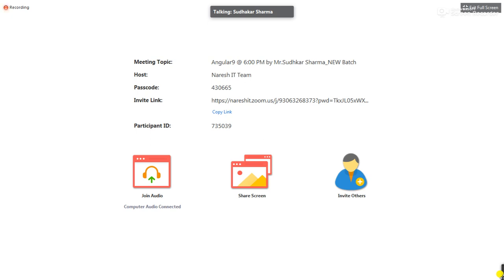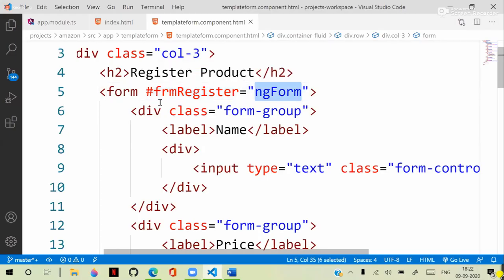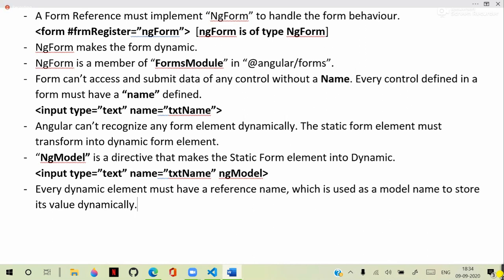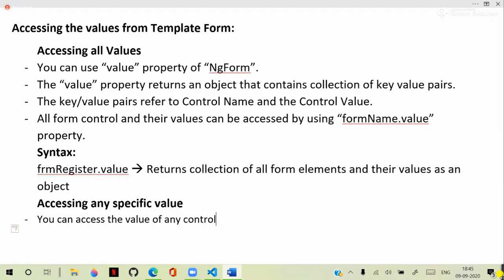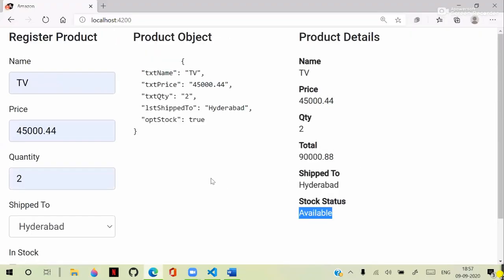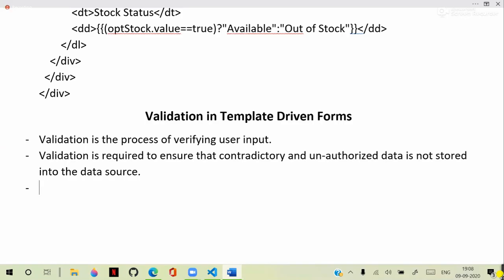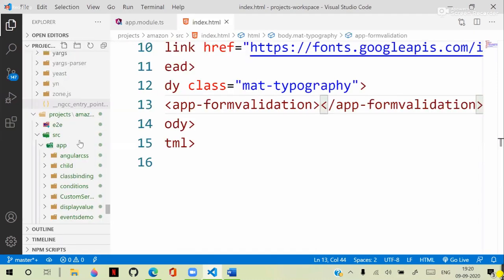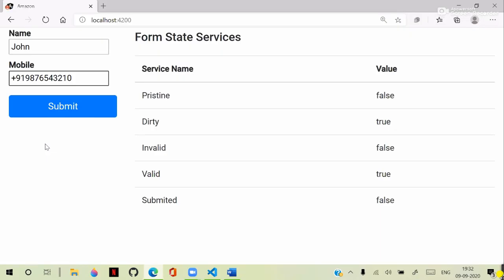Angular Class Video_43